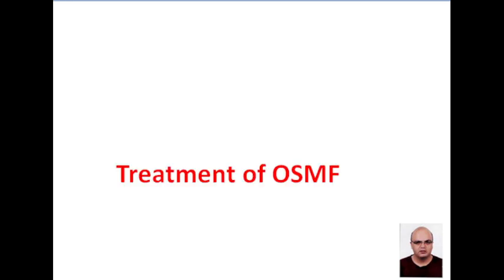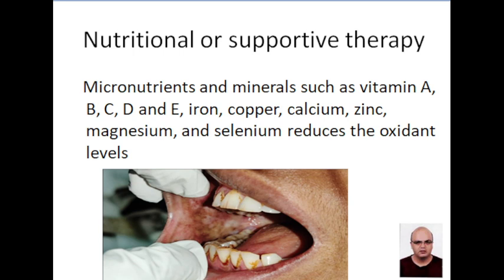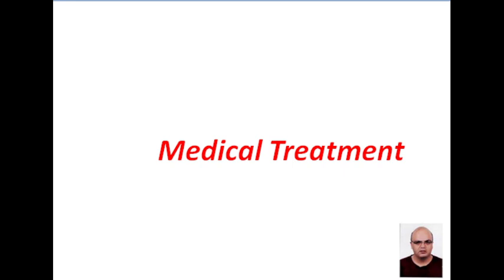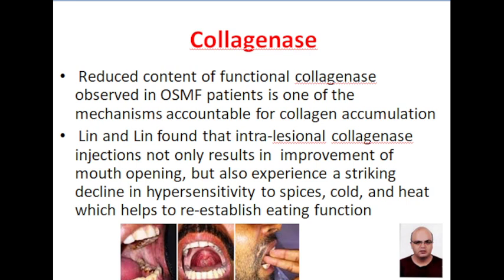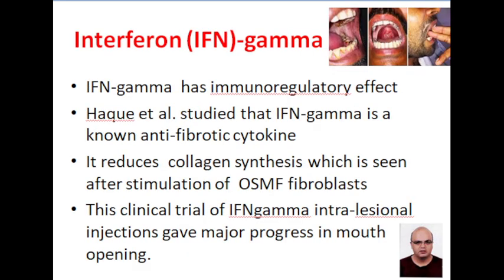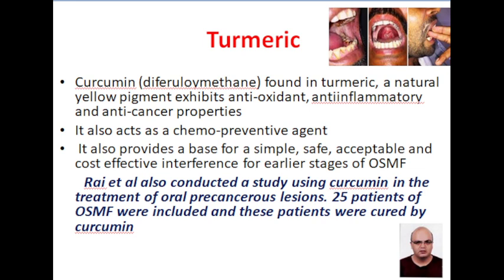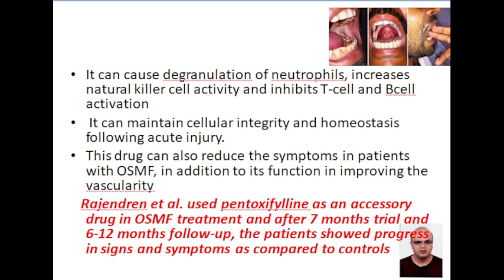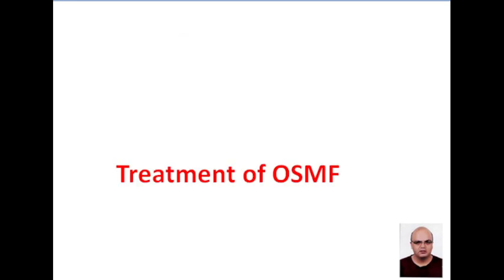OSMF Treatment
The treatment of patients with OSMF depends on the degree of clinical involvement
  Management of OSMF has been tried by both surgical and non-surgical approach
Conservative treatment includes:
 Restriction of habits
 Nutritional or supportive therapy
 Oral physiotherapy